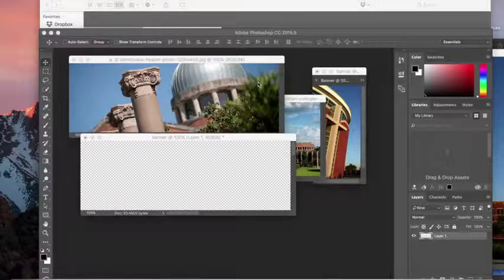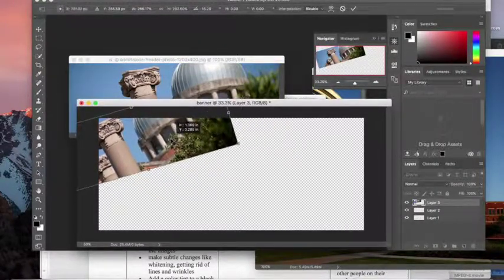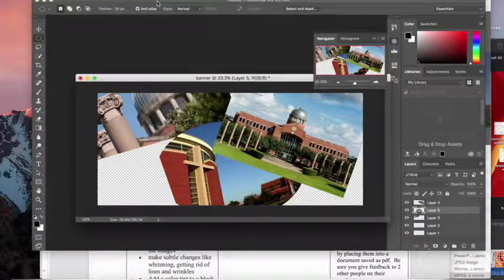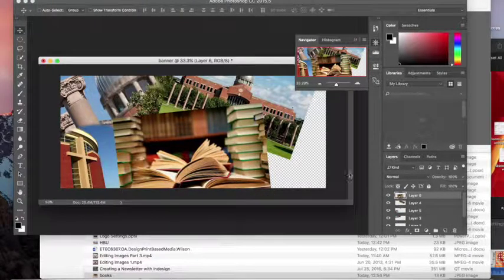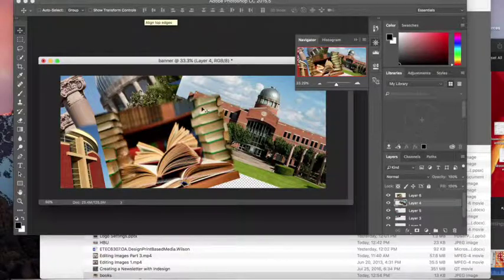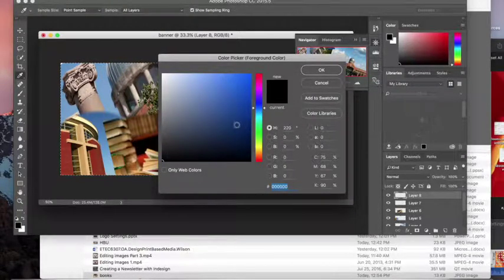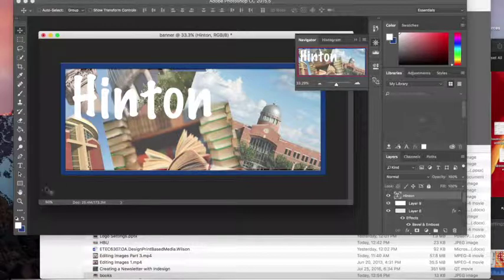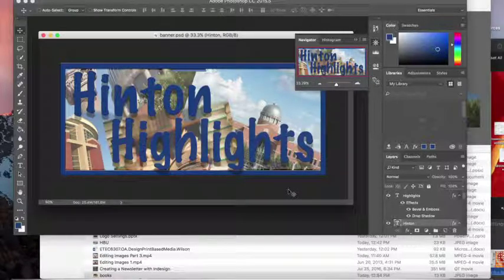Creating a Banner